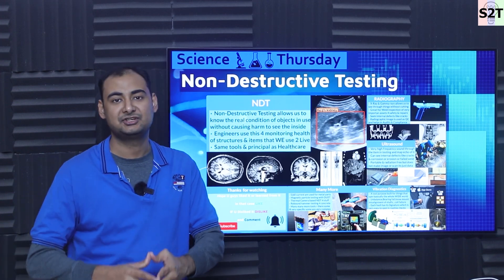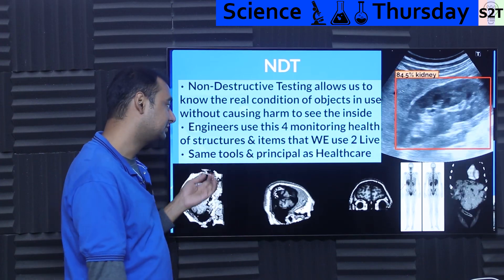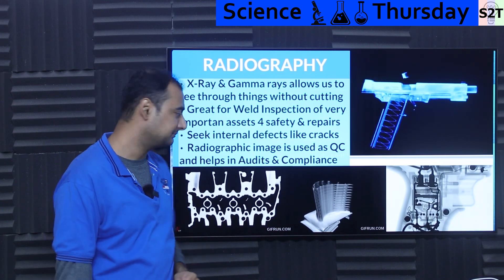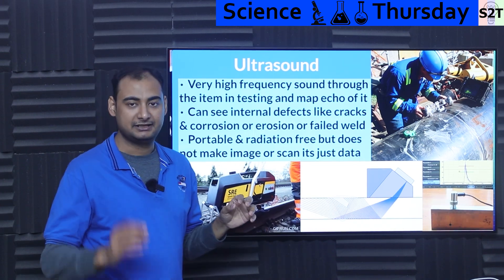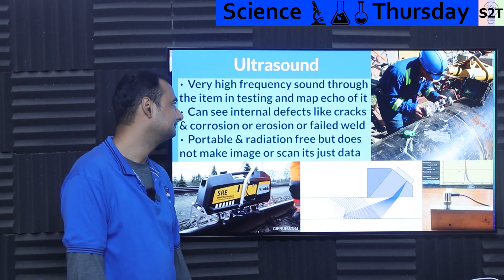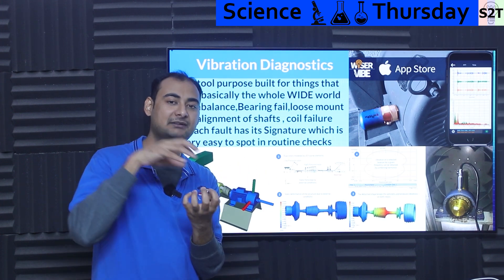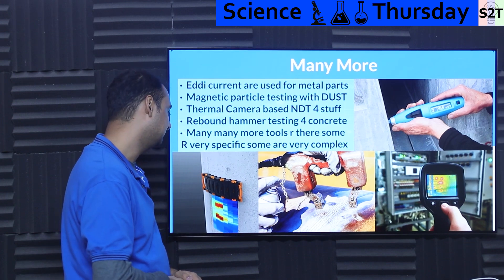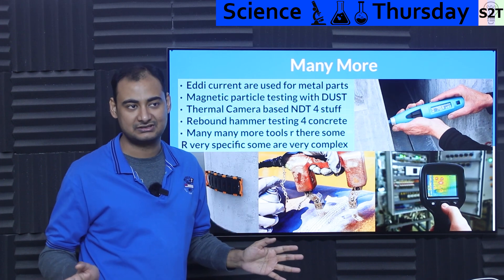Non Destructive Testing Explained {Science Thursday}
Instagram             hellyork

00:00 Intro
00:10 NDT
03:47 RADIOGRAPHY
07:16 Ultrasound
09:47 Vibration Diagnostics
14:24 Many More
19:07 Thank you